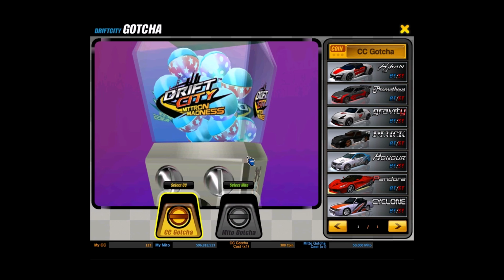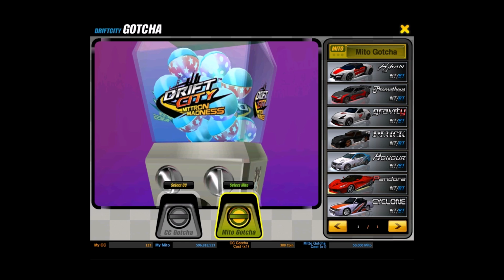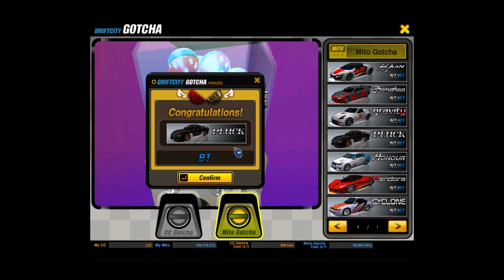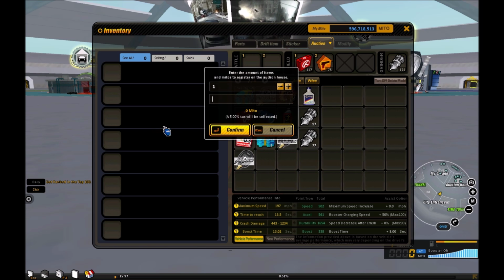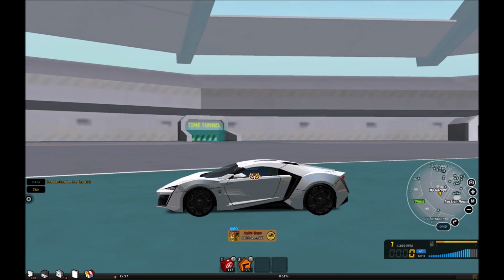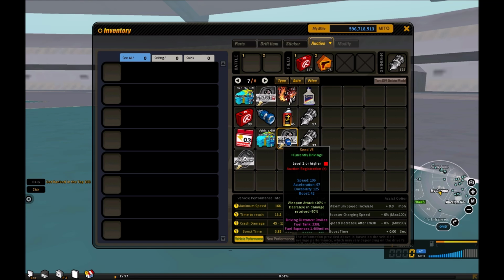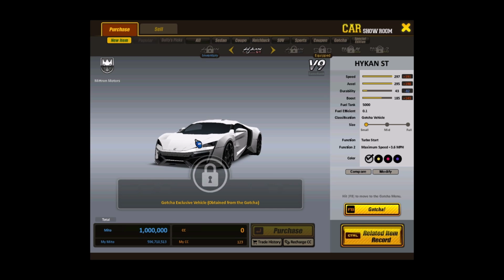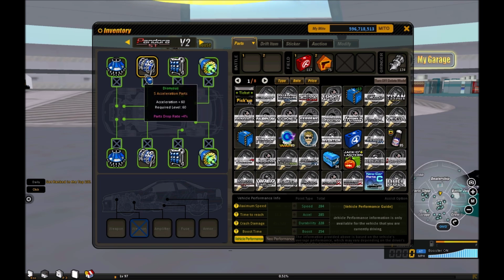Drift City - Gotcha Rework and 2016 Update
I forgot to retouch on the Capsule points, which are used when 100 are accumulated to receive one of the 7 available cars in ST form.
Also the Hykan car is the Lykan Hypersport not the Marussia B2 and Seed is the Skyline 2000 GT not the R30 (Technically the R29)